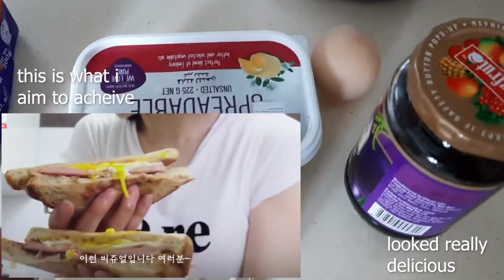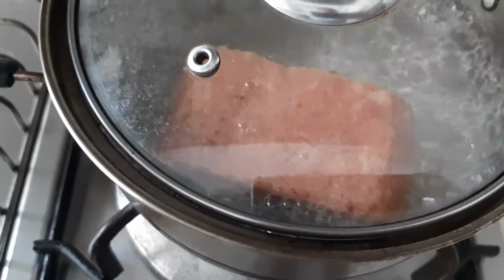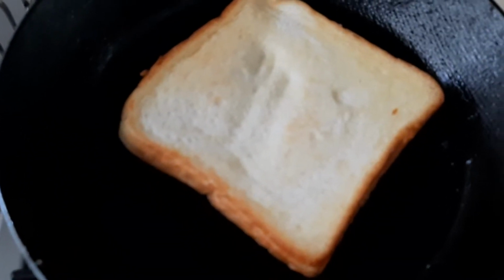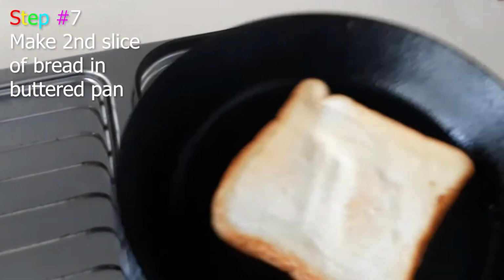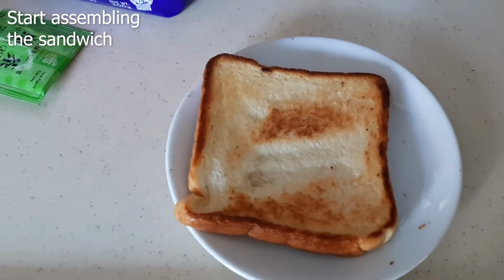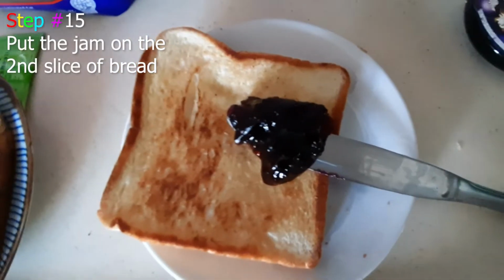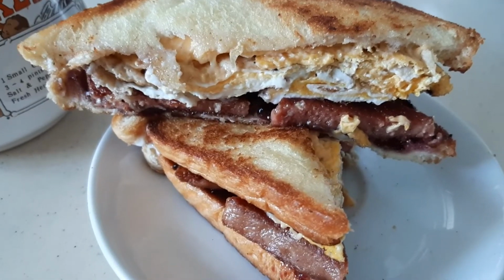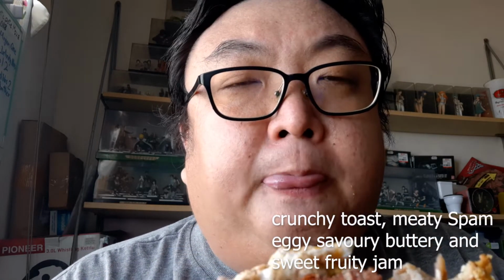Making a Spam Cheese Sandwich : Following Nicole Jung from Kara's Recipe. Is it any good?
Welcome to another Food Adventure with GettingLost. Was on the Internet and saw this video by Nicole Jung from Kara. She was making an American Style Cheese and Spam Sandwich. Looked so good that I had to try it. So I did.